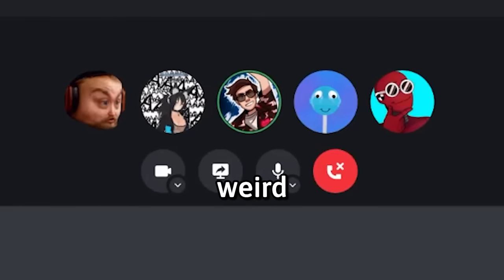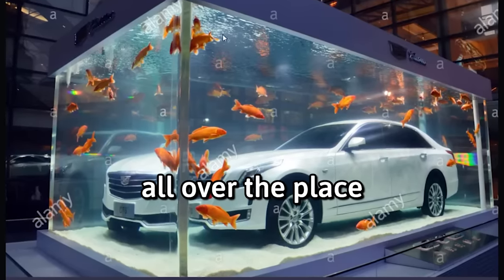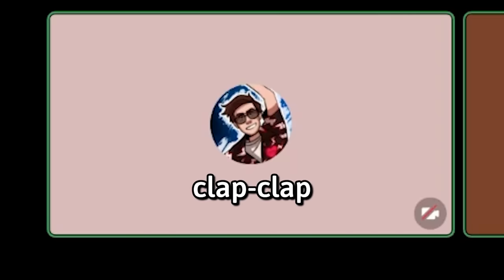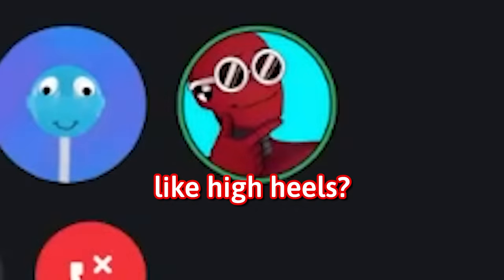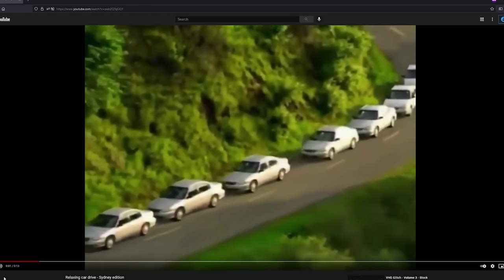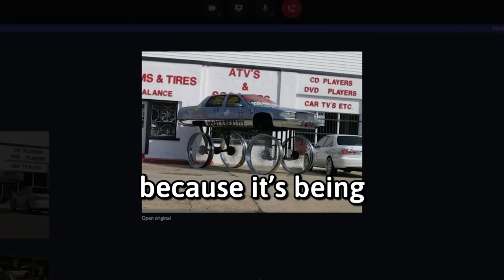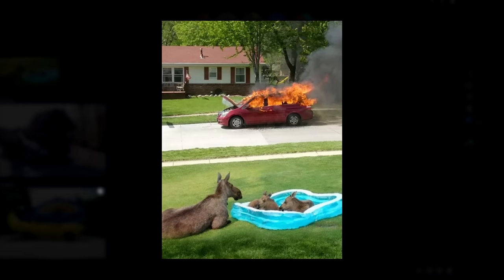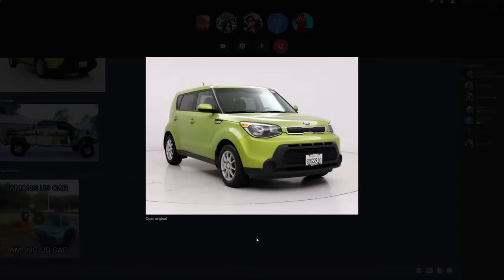The Most Unusual Cars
We discovered the weirdest car mods ever, as well as the most cursed images of custom cars too...

Twisted, Fox & EXP livestream on Twitch, go check out SMP 2 team!
Thank you Jawsh for the car - @JawshYT

If you enjoy I may make another funny and unusual cars video

The Weirdest Cars Ever